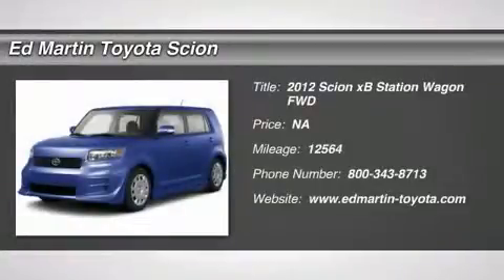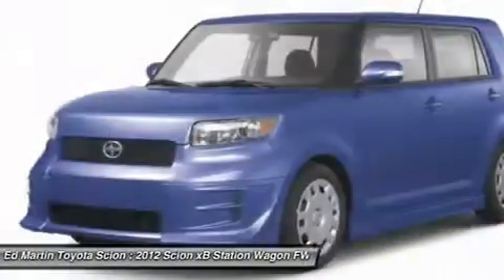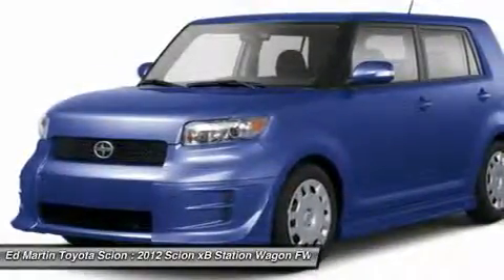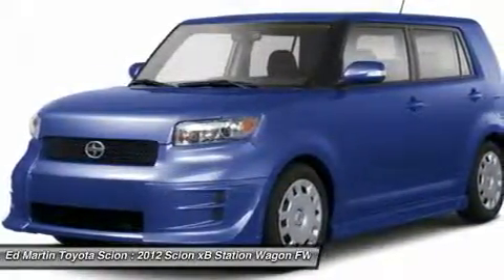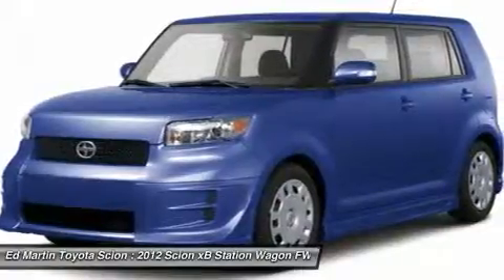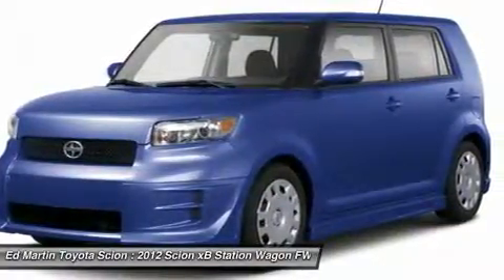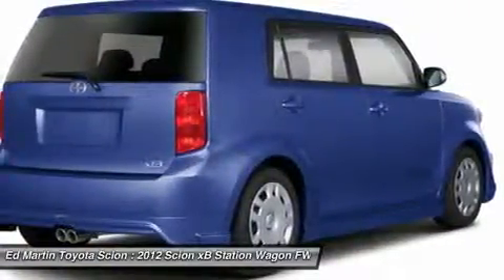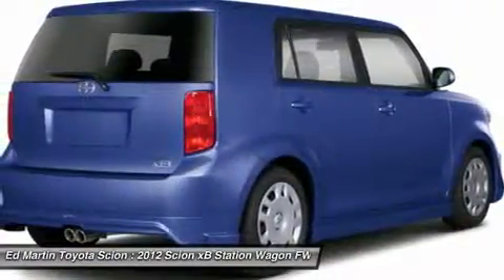2012 SCION XB Anderson, IN 680572A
2012 SCION XB Anderson, IN
Stock# 680572A

Don't miss this 2012 Scion xB. It's equipped with Automatic transmission and features a Crimson exterior. With 12564 miles, you'll want to take this car home. Make a great choice today.